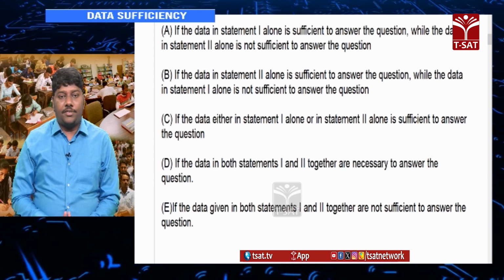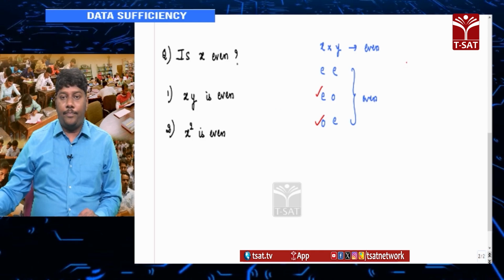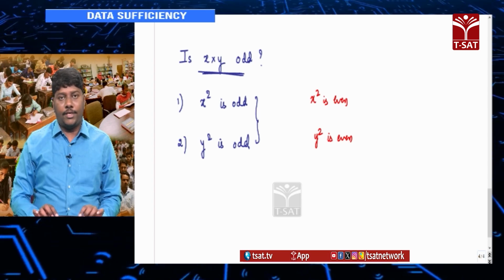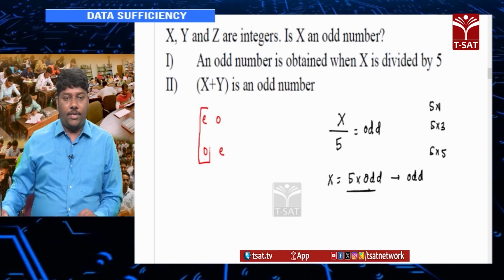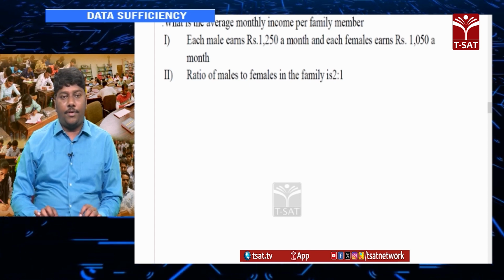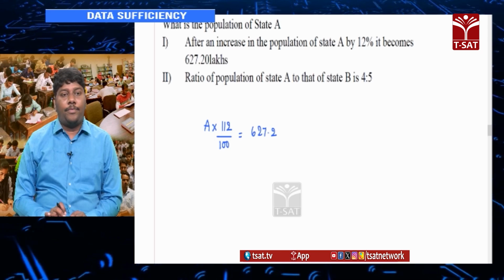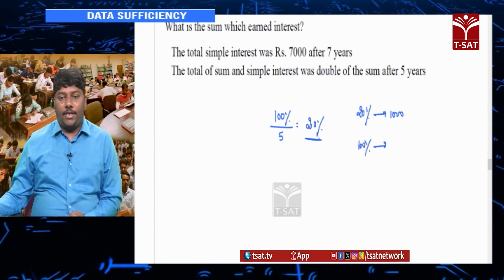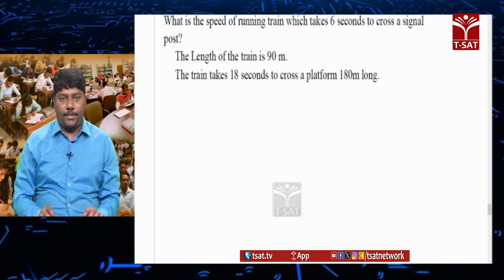RRB - ALP - 2026 | Quantitative Aptitude - Data Sufficiency | TSAT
T-SAT Network Digital Classes are Now Available on Following Platforms:

👉Install T-SAT App:
1. For Android Users: Play Store
2. For Apple Users: AppStore

 ---Watch on
-Jio TV - Educational Genre & JIO TV+
-T-fiber